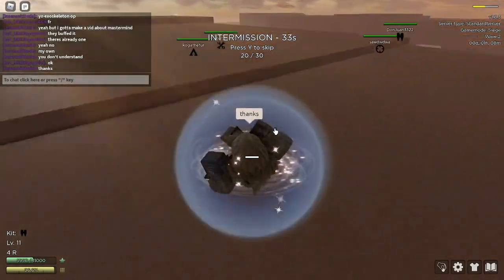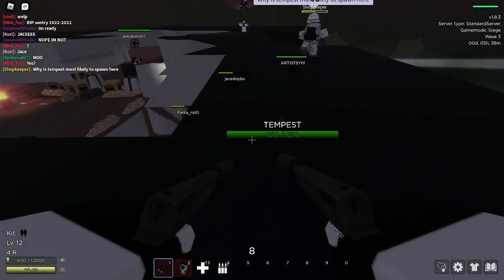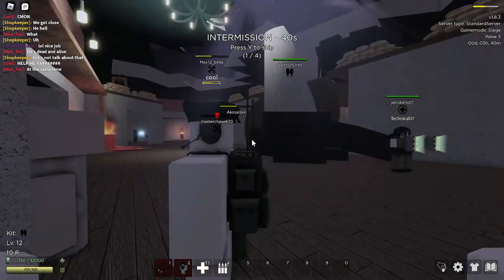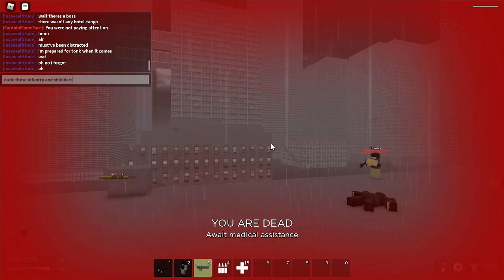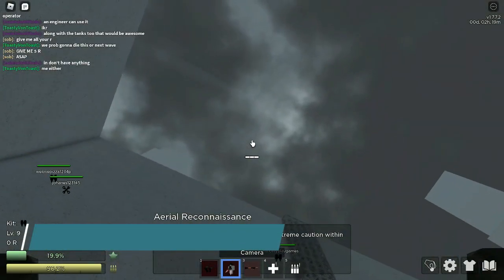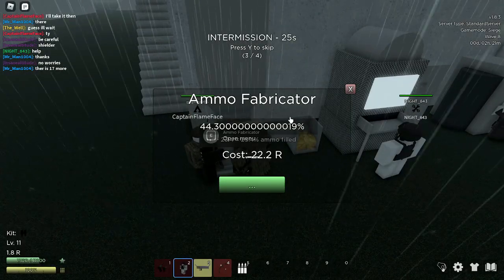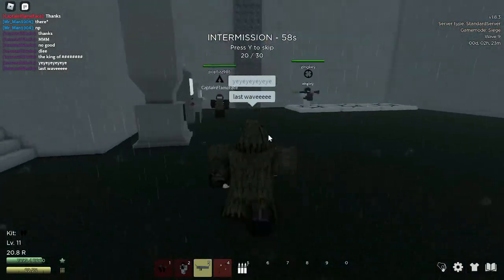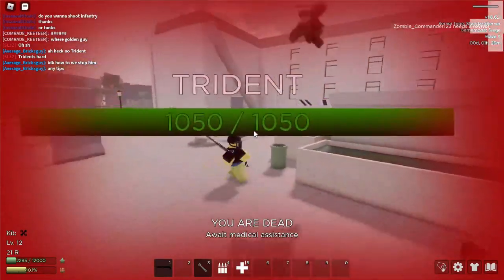Dummies vs Noobs: Bosses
Dummies vs Noobs: Bosses - Here I'm talking about the 7 Bosses found inside Dummies vs Noobs Roblox. I'm also giving some tips on how to defeat them and how to stay alive for longer period of time.